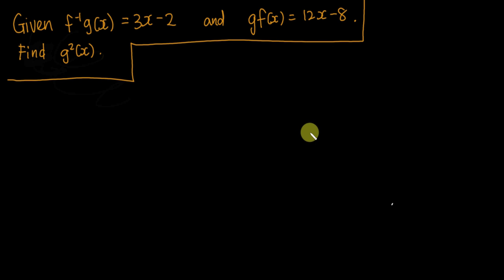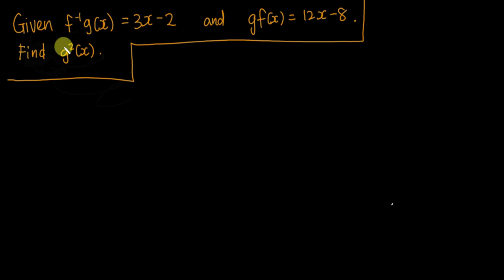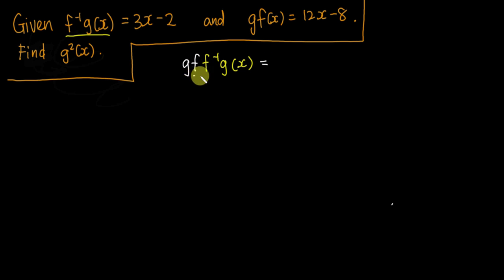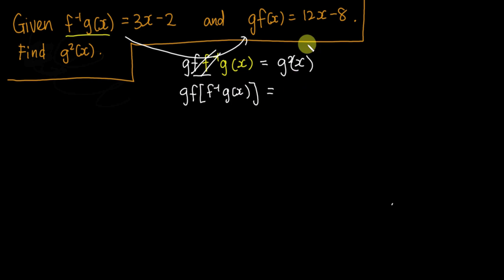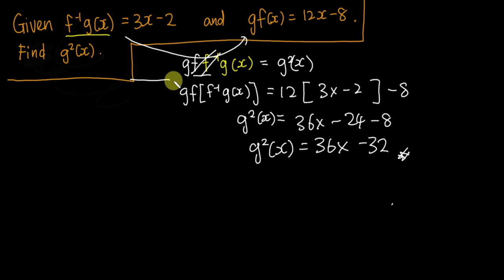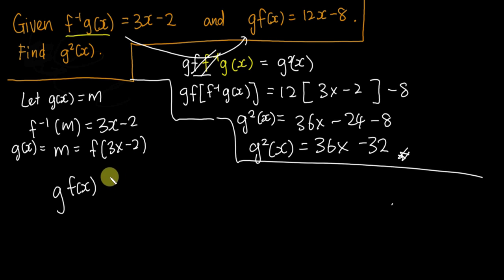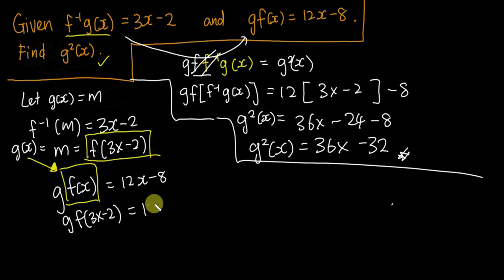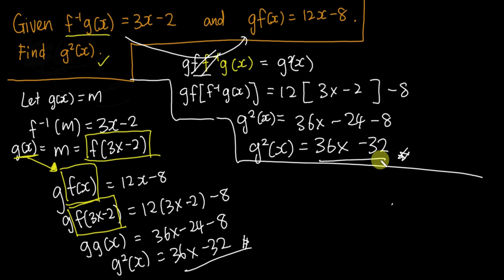SPM - AddMath - KBAT Function Question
this question is formed by two type of composite function and asking you to find gg(x) or g^2(x). Hope this video can help you understand better on how to solve function type of question